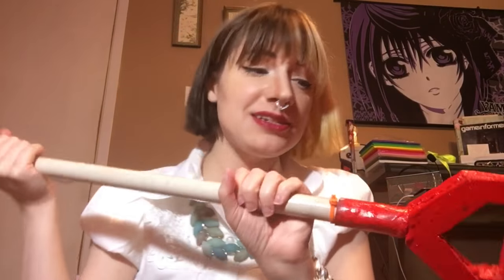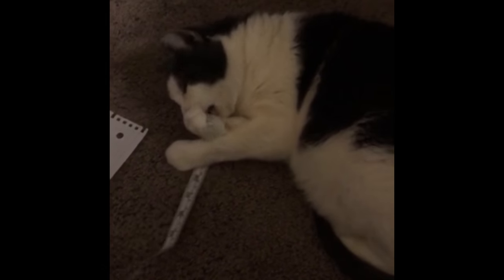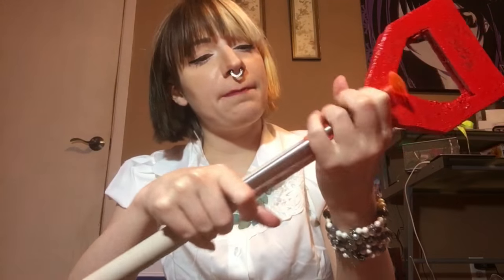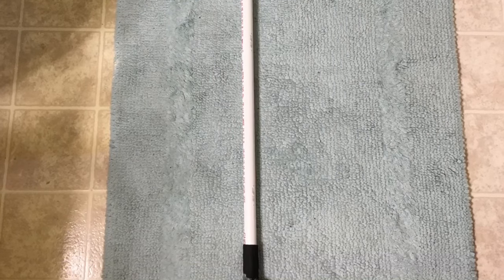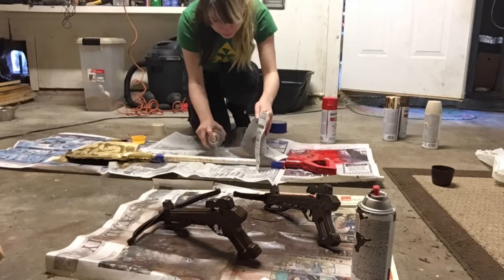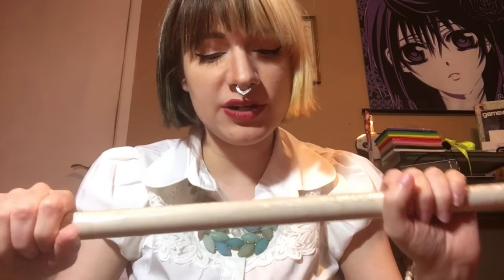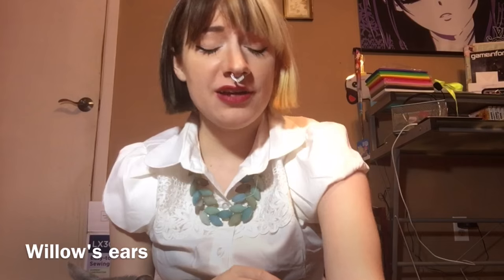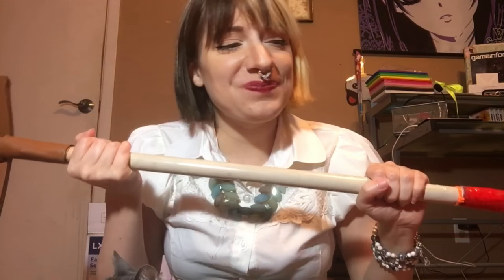Foam and PVC Pipe Shovel Tutorial; Kurumi Ebisuzawa from School Live Cosplay Shovel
Hello!
This is a quick video on my shovel for Kurumi!! But you could do this for any shovel needed for cosplays.

Sorry for the background noise. We had guests. Lol.

Why a foam shovel? Well some cons don't allow metal. And it is so light.

Cosplay purchased on eBay.
I originally wasn't going to wear her for the video but realized my everyday clothes just seemed wrong when I wanted to show the shovel. So enjoy me being silly.~